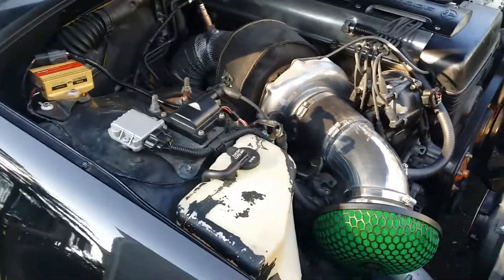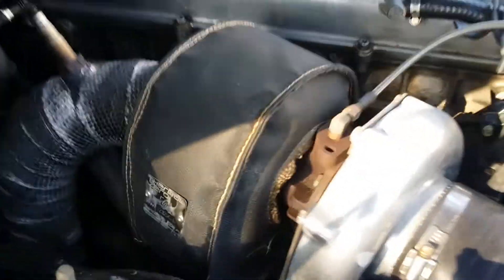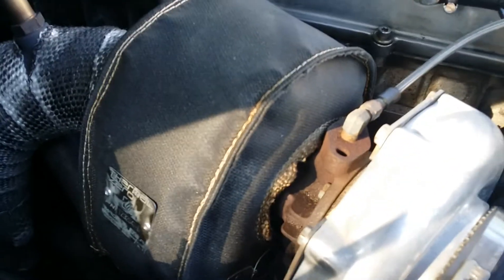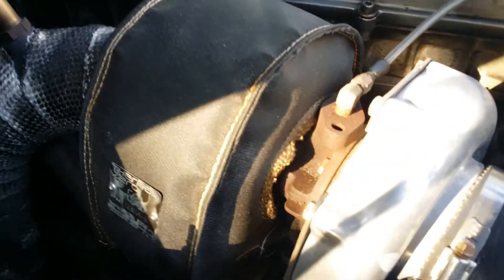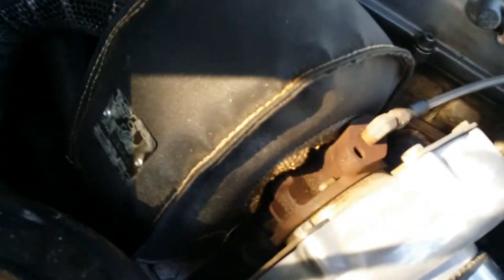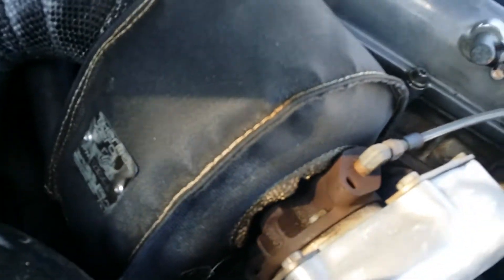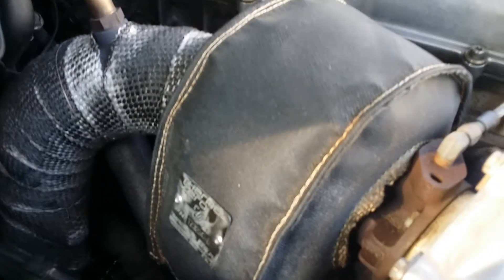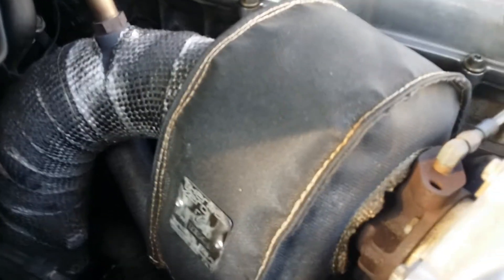Thermal Zero Turbo Blanket UPDATE 5000 miles later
Check out the thermal zero turbo blanket after 5000 miles of 2jz big single turbo abuse in the 4 door supra.